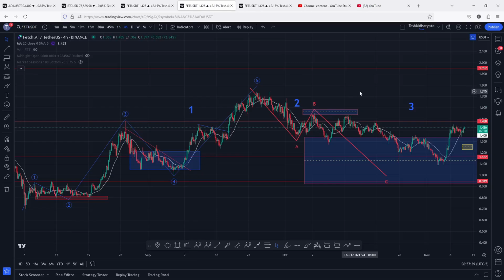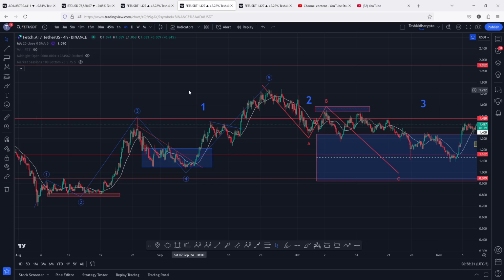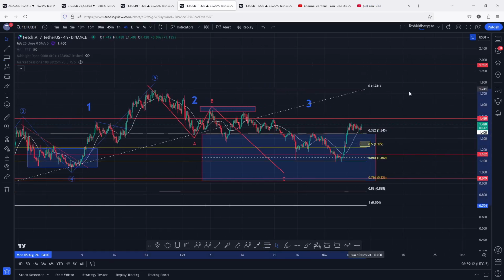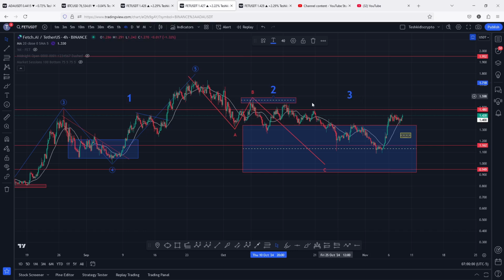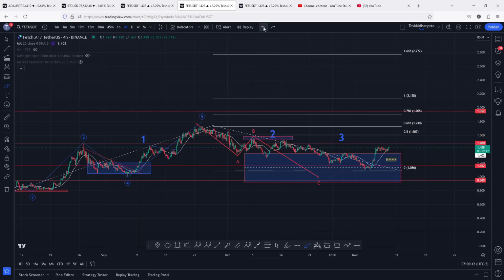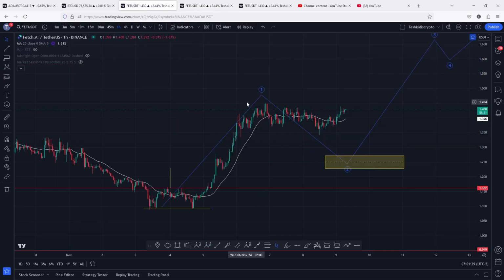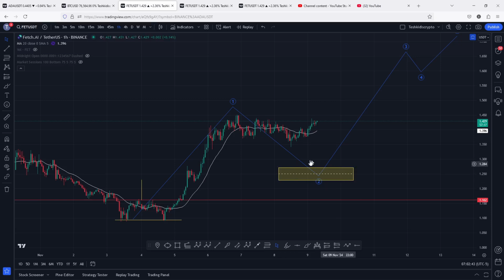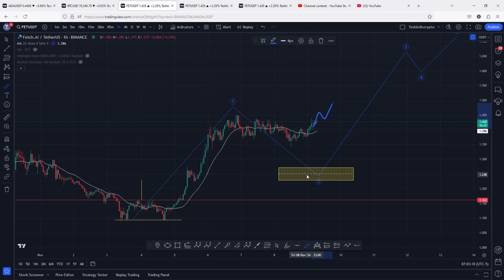🚨FETCH AI (FET) WILL NEVER SEE THESE PRICES AGAIN [NEXT TARGETS]